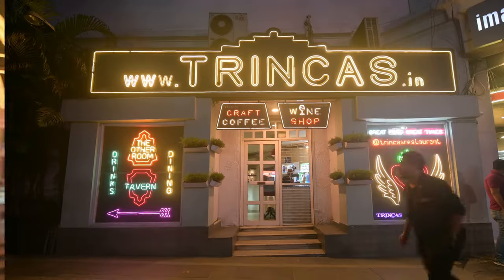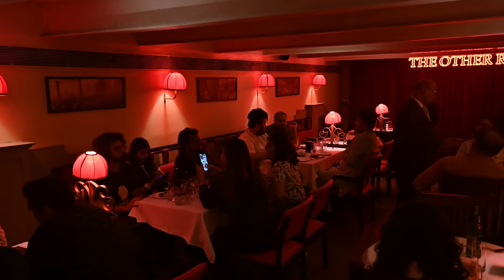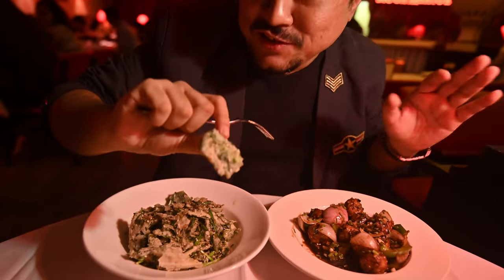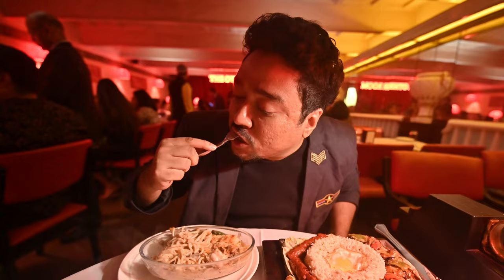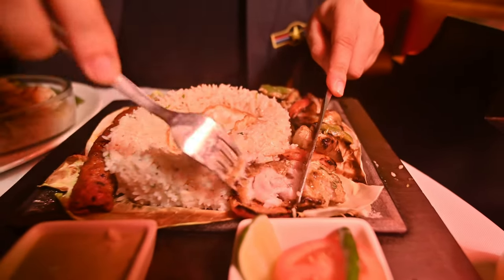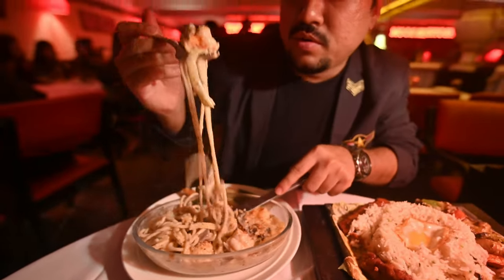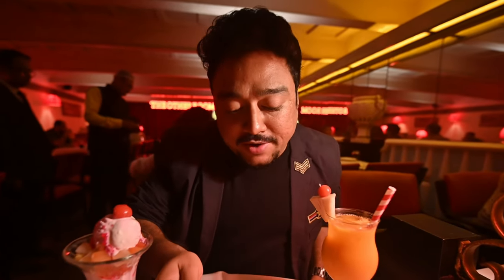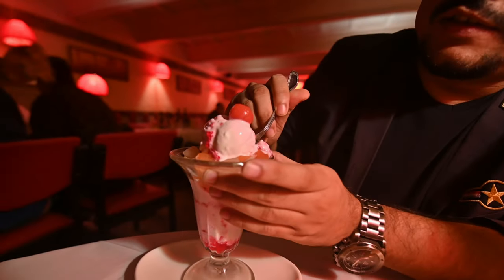The Other Room by TRINCAS | Secret Dining in Park Street | Heritage Restaurant - Ep 11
The Other Room by TRINCAS  is an Old-Calcutta style fine dining  restaurant and bar at Park Street . It was established in 1972 and opens daily from 5:30 PM. Cuisines served here includes Indian Food, Continental and Chinese.

📍Google Location - The Other Room (behind Trincas)
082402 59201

FoodZpah is a community with close to a Million Community Members across Platforms, find the links hereunder: